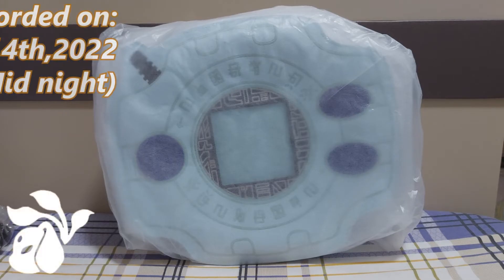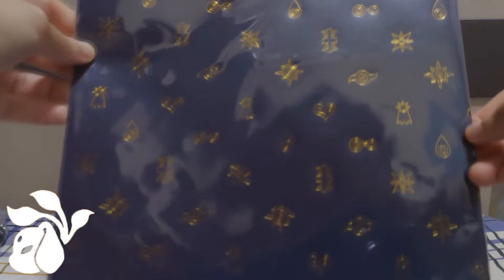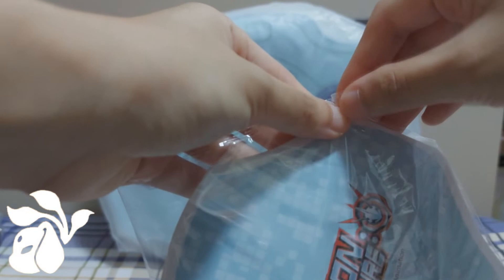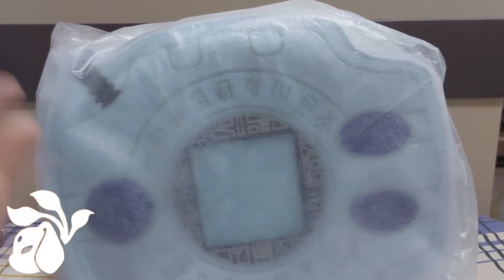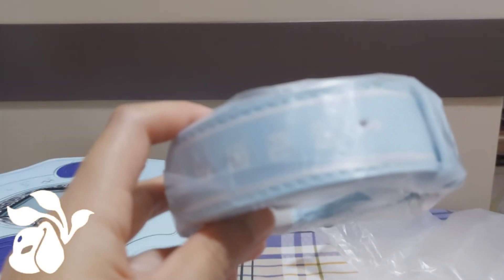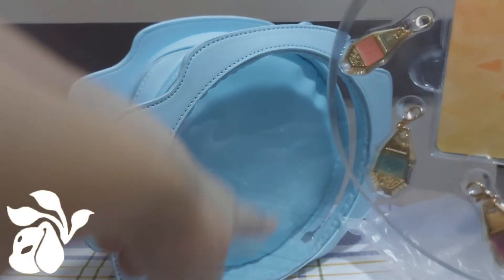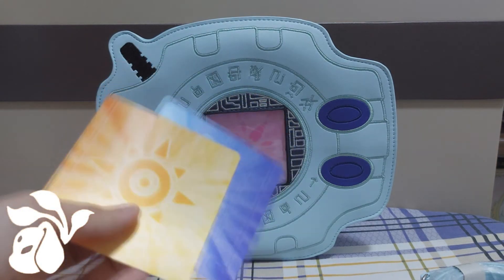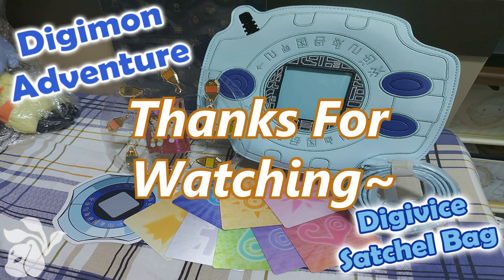Digimon Adventure - Digivice Satchel Bag.:Review:.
4 months waiting for this awesome Digivice satchel bag to arrive safely
from China to Hong Kong was worth the wait and check out what other
accessories this satchel bag have~

As always, see you all in the next 'Preview' video~